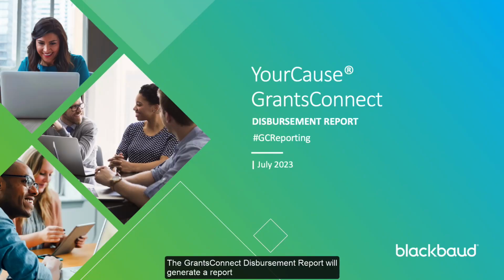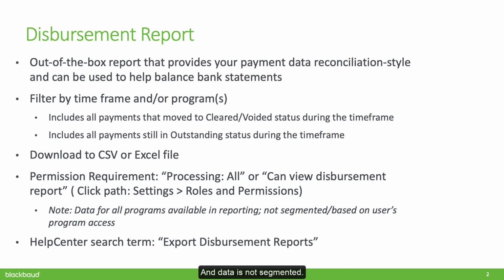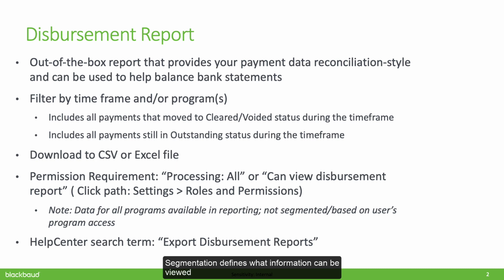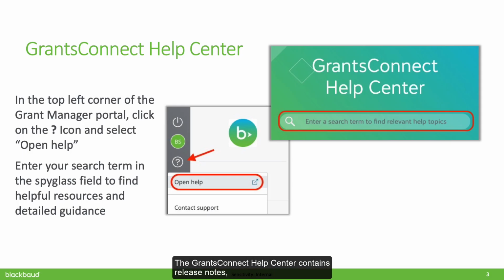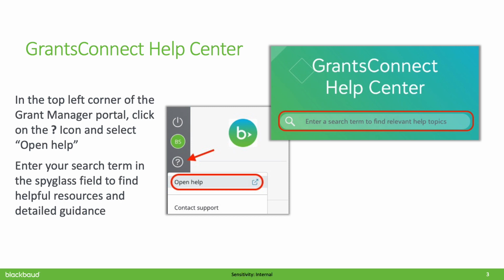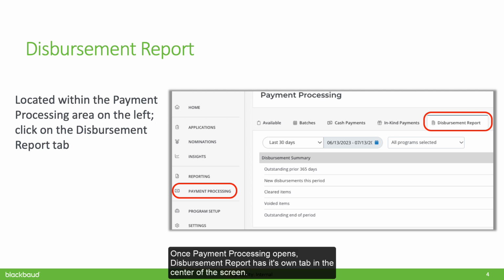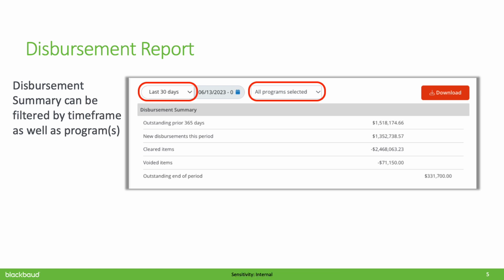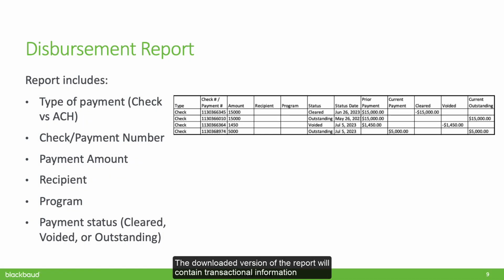Disbursement Report - YourCause GrantsConnect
This video showcases the Disbursement Report in GrantsConnect including what it is for and how to use it.